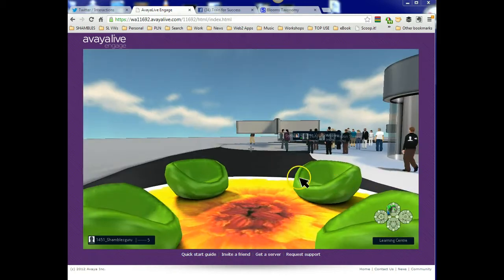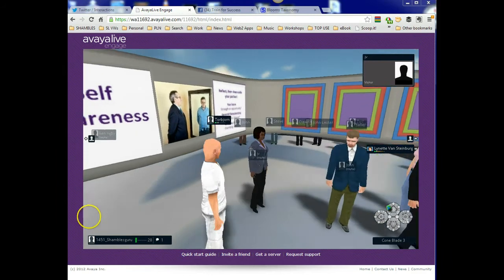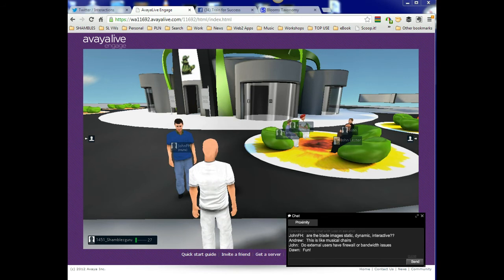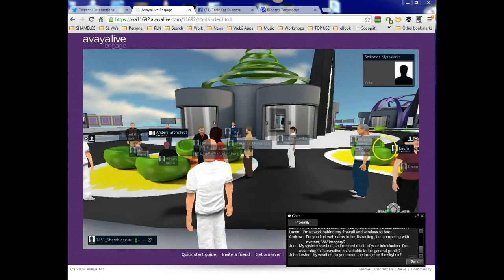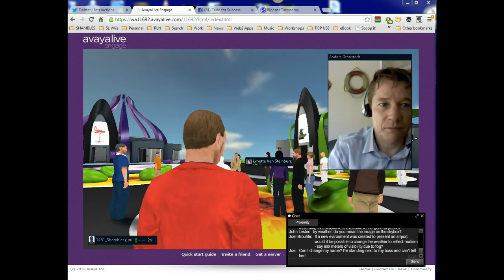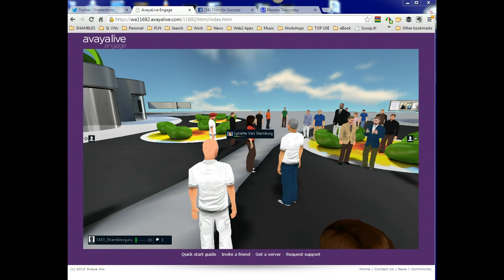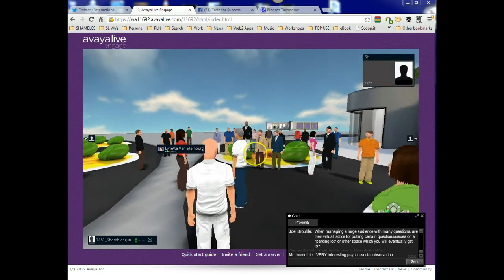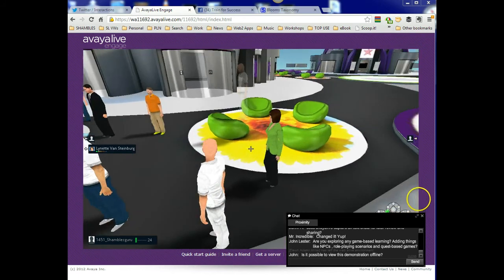AvayaLive 3D Virtual World Platform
Shamblesguru visits AvayaLive 3D Virtual World Platform ... a regular Thursday Meeting with the "Train for Success" group